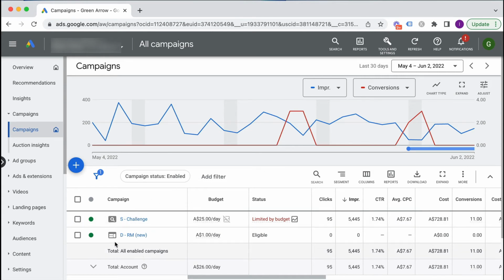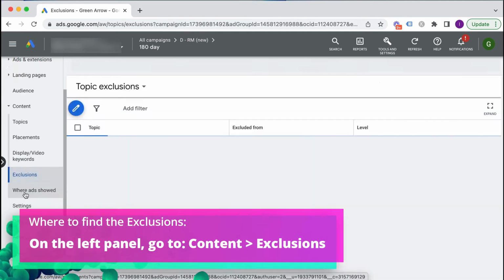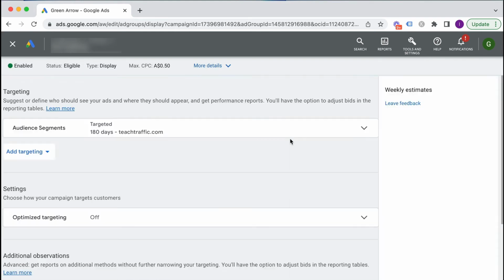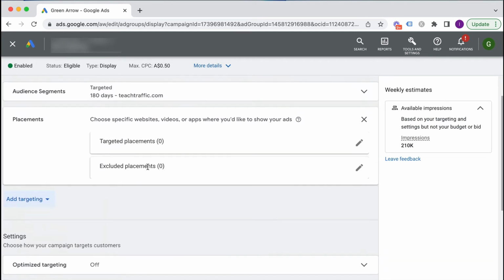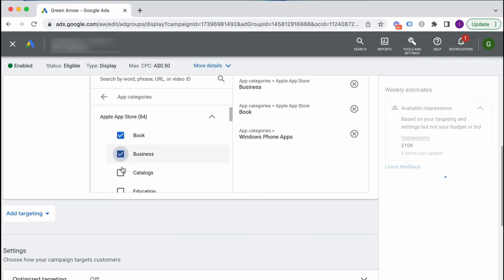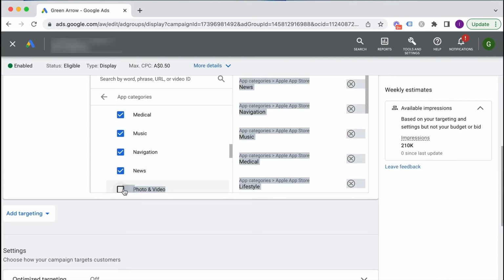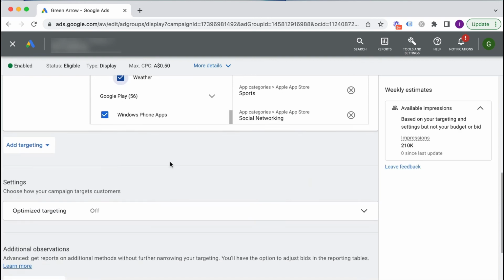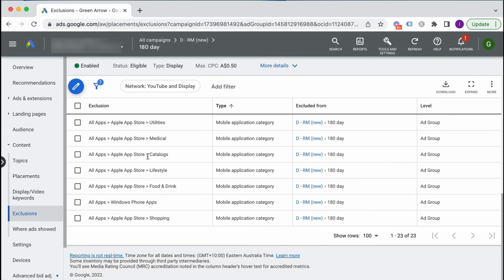How to Exclude Mobile Apps in Google Display Campaign | Google Ads Tutorial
How to Exclude Mobile Apps in Google Display Campaign | Google Ads Tutorial - in this quick video, I will show you how easy it is to exclude mobile apps in your Google Display campaign so you can assure that your ads appear in the right places.